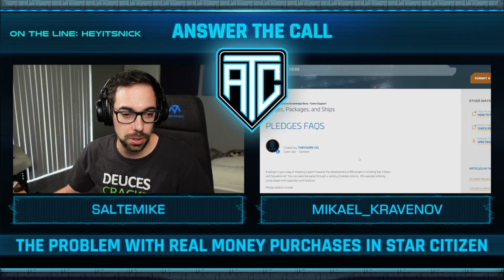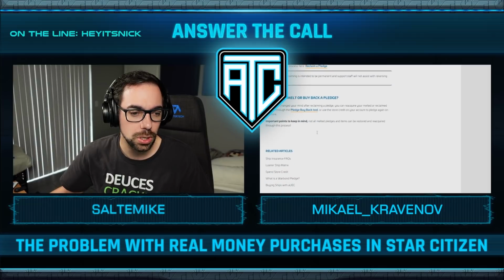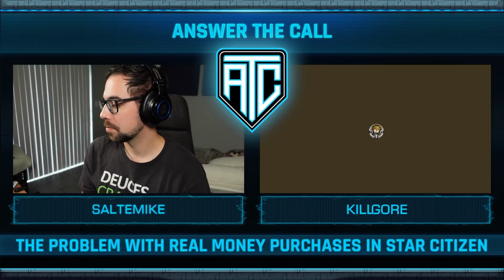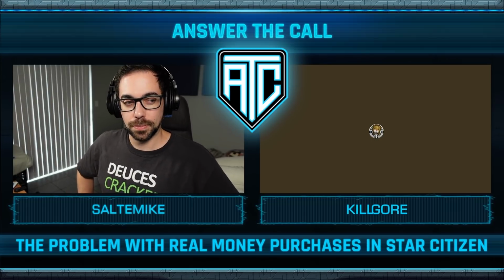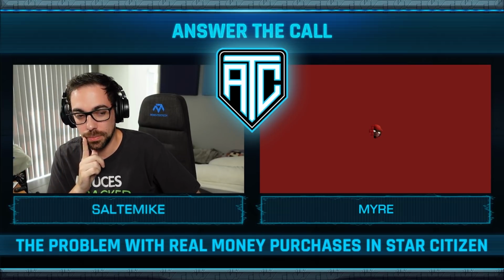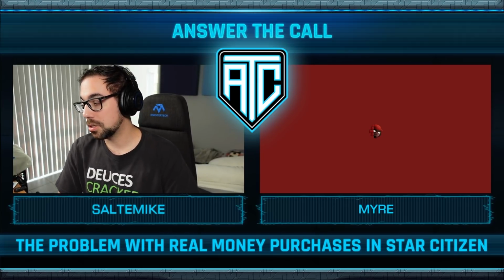Answer the Call - Discussion Solutions to Losing Sub/Concierge Items in Star Citizen